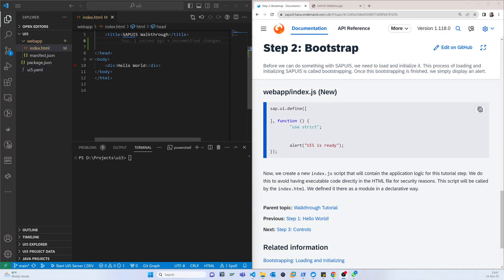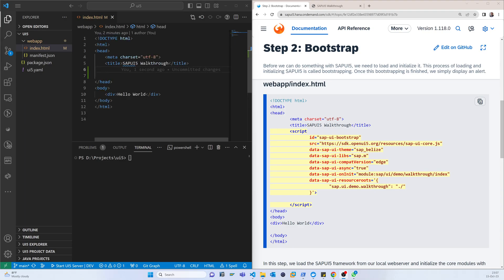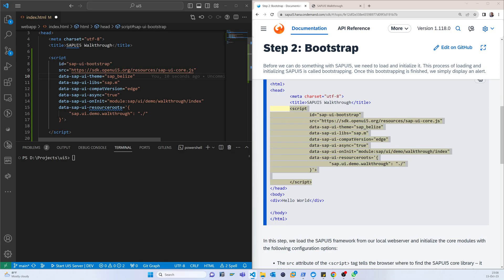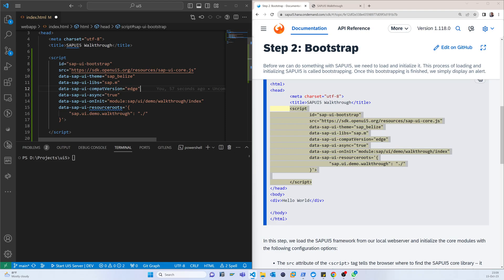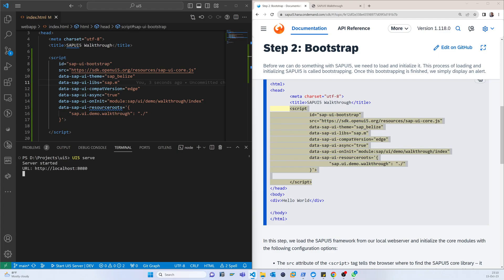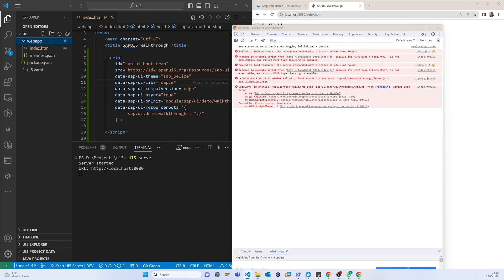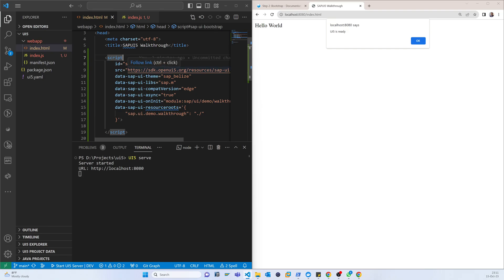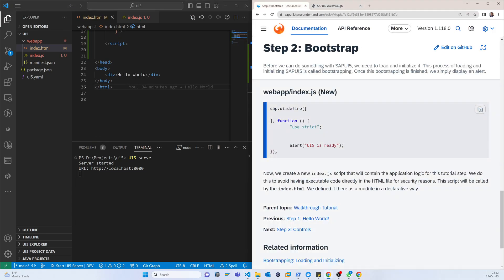SAP UI5 Fiori - Bootstrap #2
Playlist - SAP UI5 FIori Full Course -

SAPUI5 bootstrap configuration is the process of configuring the SAPUI5 runtime to meet the specific needs of your application. This includes specifying the libraries to be loaded, the theme to be used, and other settings.

🔥 What You'll Learn:

Understanding the fundamentals of SAPUI5 Bootstrap configuration.
Step-by-step guide to setting up Bootstrap for your SAPUI5 project.
Best practices and tips for a seamless UI development experience.
Troubleshooting common issues and errors.
This tutorial is suitable for developers, UI designers, and anyone interested in creating beautiful and responsive UIs using SAPUI5.

SAPUI5 Bootstrap Configuration: A Step-by-Step Guide
How to Configure Bootstrap in SAPUI5: A Complete Tutorial
SAPUI5 Bootstrap Configuration: Everything You Need to Know
SAPUI5 Bootstrap Configuration: A Comprehensive Guide
SAPUI5 Bootstrap Configuration: Master the Basics
SAPUI5 Bootstrap Configuration: Tips and Tricks
SAPUI5 Bootstrap Configuration: Best Practices
SAPUI5 Bootstrap Configuration: Common Errors and How to Avoid Them
SAPUI5 Bootstrap Configuration: What's New in 2023
SAPUI5 Bootstrap Configuration: The Future of SAPUI5 Bootstrapping
SAPUI5 Bootstrap Configuration: Live Coding Demo
SAPUI5 Bootstrap Configuration: Create a Stunning SAPUI5 App with Bootstrap
SAPUI5 Bootstrap Configuration: Make Your SAPUI5 Apps Look and Feel Their Best
SAPUI5 Bootstrap Configuration: Take Your SAPUI5 Apps to the Next Level

How to Configure Bootstrap 5 in SAPUI5
How to Use Bootstrap to Create a Responsive SAPUI5 App
How to Use Bootstrap to Create a Themed SAPUI5 App
How to Use Bootstrap to Create a Mobile-Friendly SAPUI5 App
How to Use Bootstrap to Create a Modern-Looking SAPUI5 App